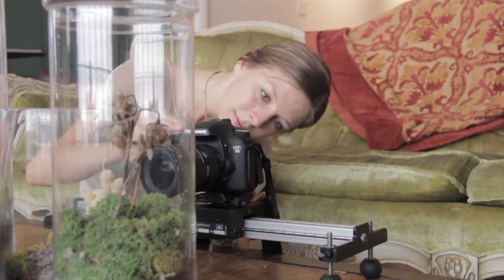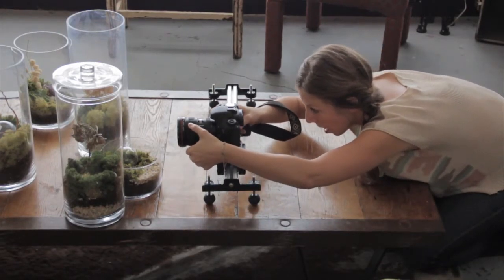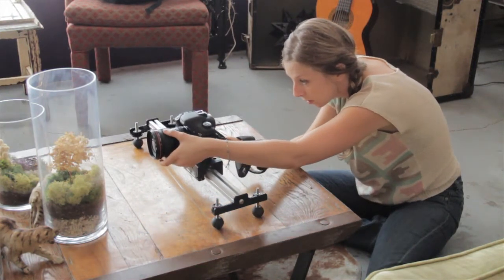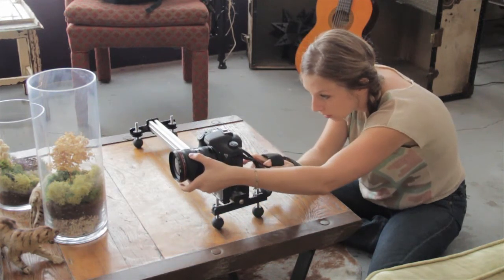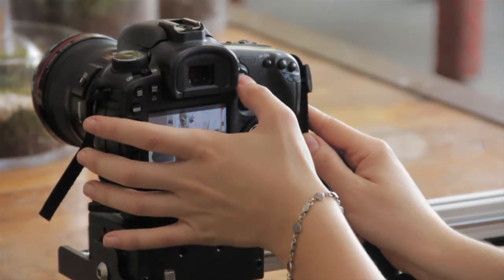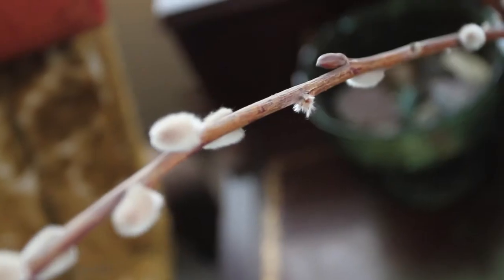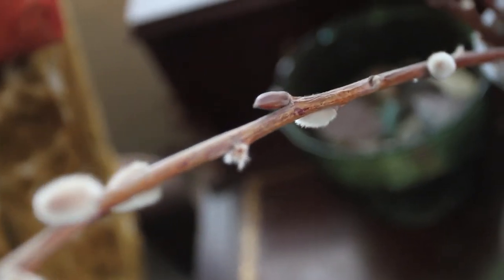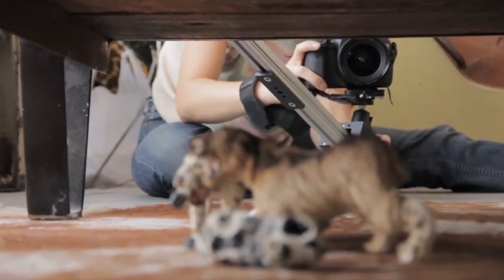Mollie Introducing PuppyRail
Mollie Hull, Kansas City Portrait & Wedding Photographer from M&E Photo Studio shoots with the Canon 7D. She wants to bring professional videos to her project. After searching on line, she found PuppyRail.com.

Please visit PuppyRail.com for more information.

Cinematography:
Mollie Hull

Cinematography, Editing:
Clint Wynn

Director:
Richard Welnowski